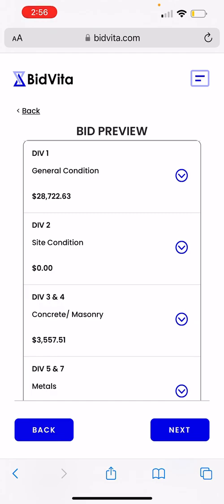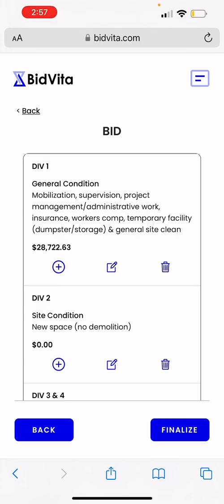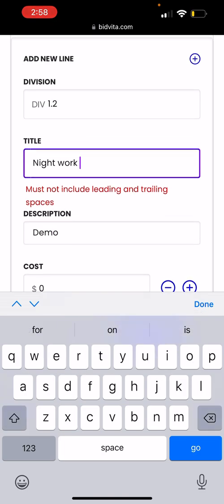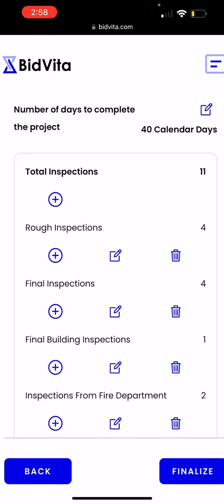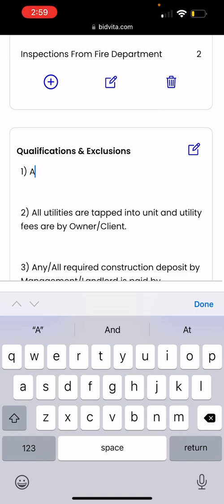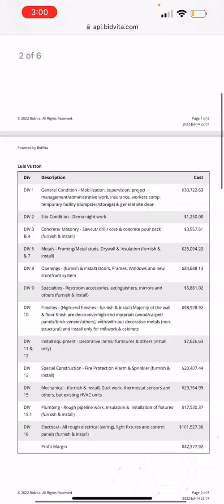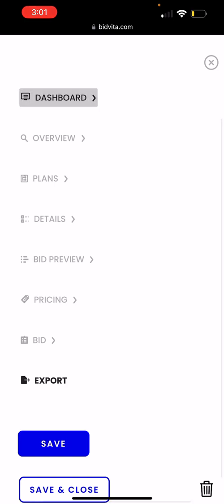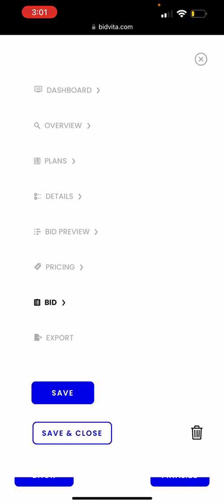A bid in 6 minutes from iPhone - WOW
A full bid in 6 minutes includes:

1) Cost
2) Schedule
3  Inspections
4) Qualifications and exclusions

Can use any device iPhone Android any tablet iPad.

Ask about getting a free IPad with annual subscription. Limited time.